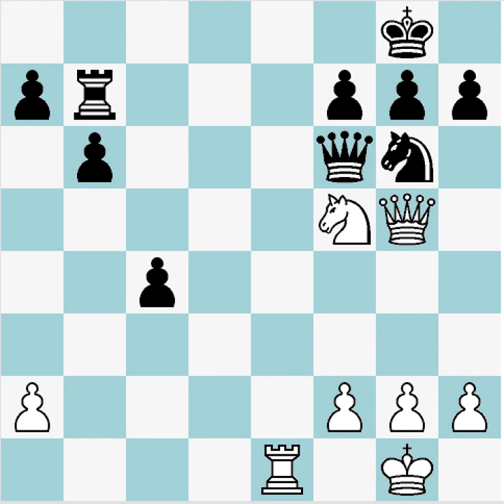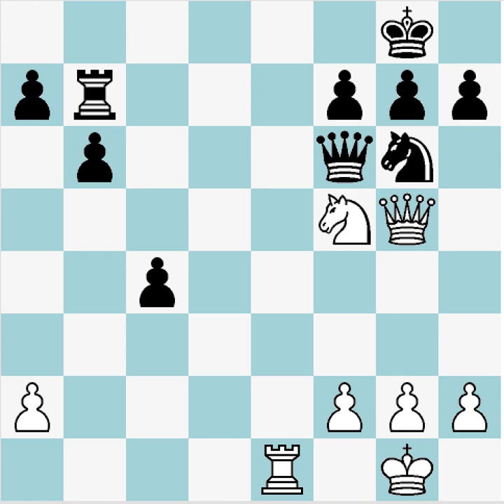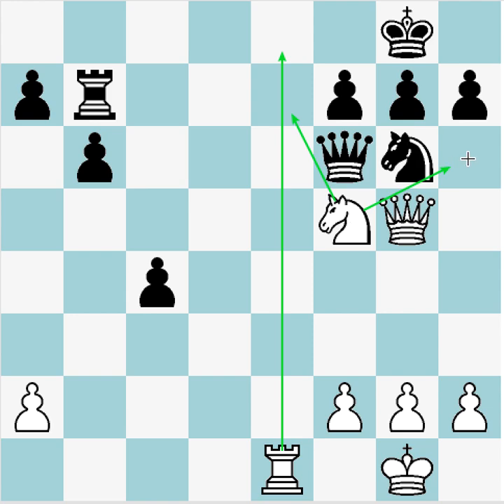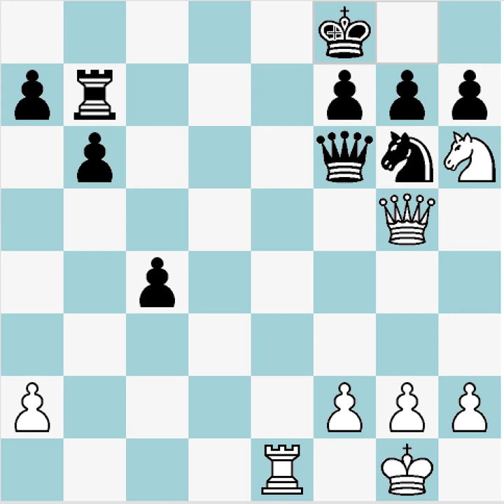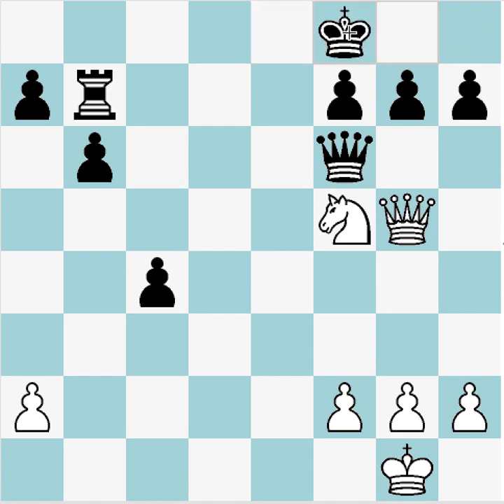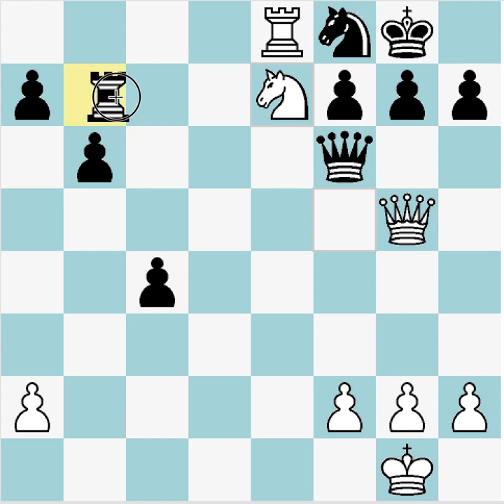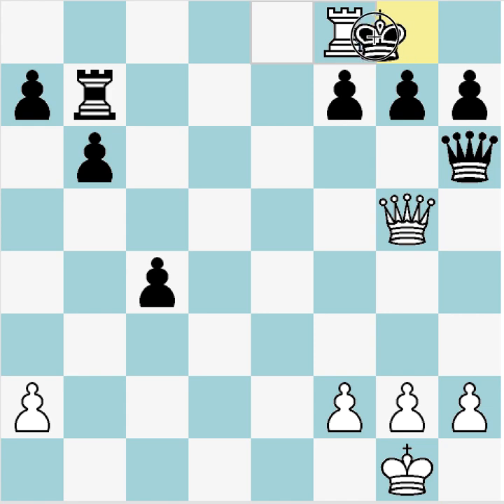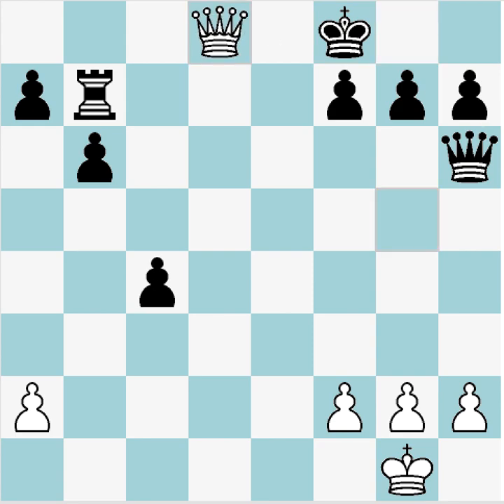Tactics Puzzle #13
Here I present a tactics puzzle that became part of my flashcard rotation.  Rather than only present the solution I give a more in depth calculation of the candidate moves and lines that can be used to solve it.  Hope you enjoy!

Happy checkmating.  :)   -Stacia